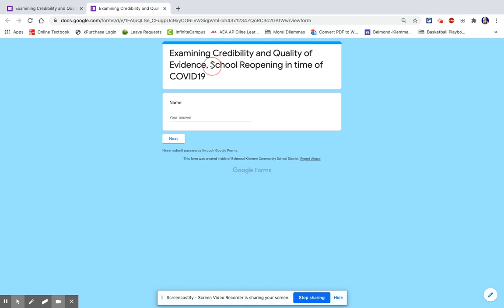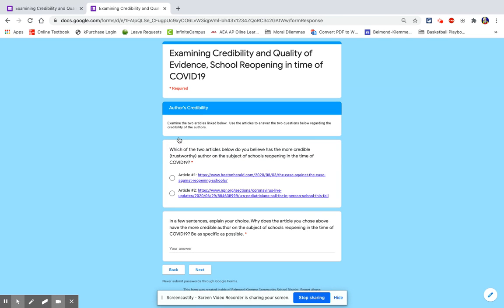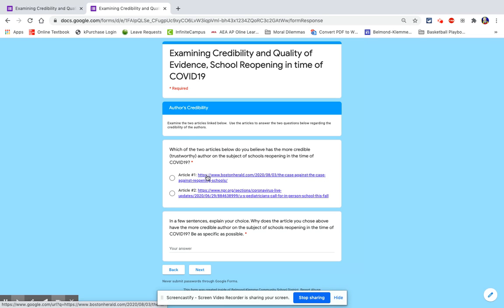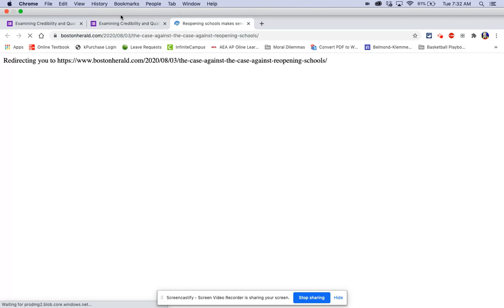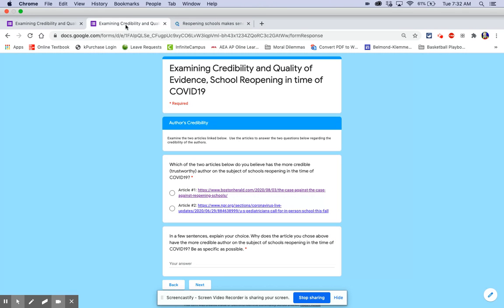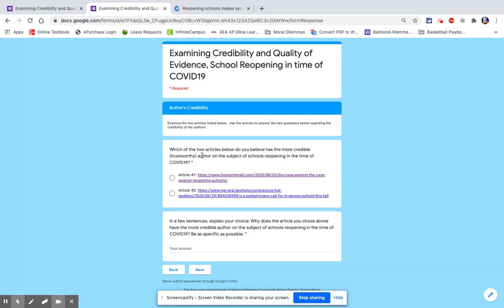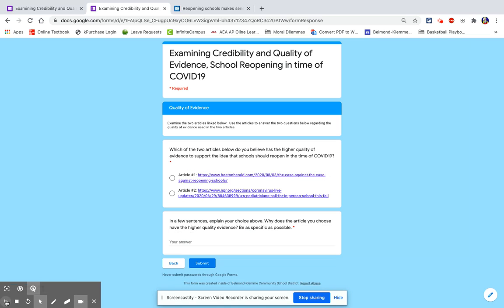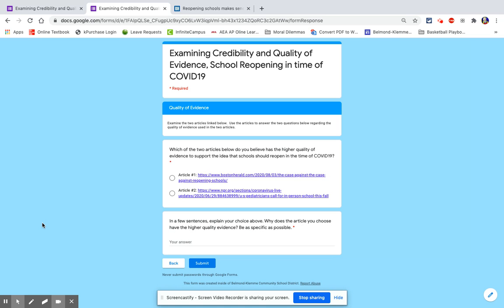Examining Credibility and Quality of Evidence, School Reopening in time of COVID19